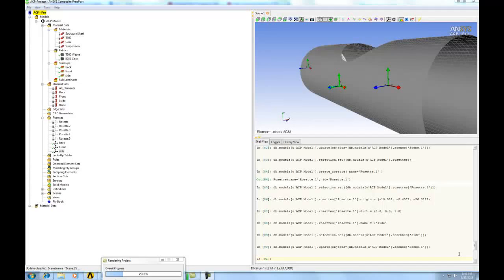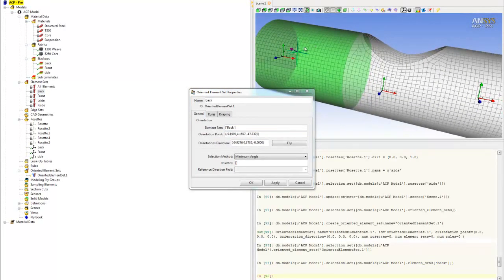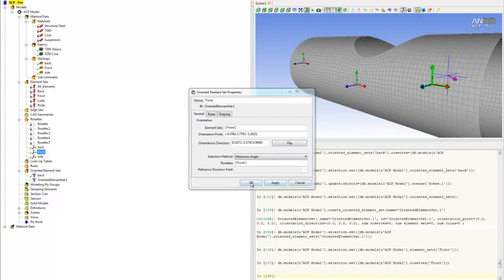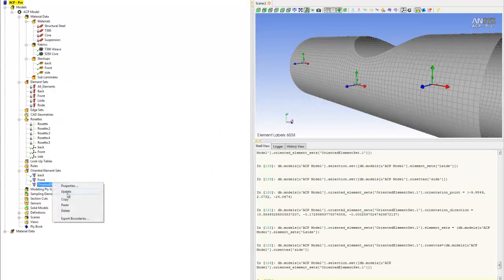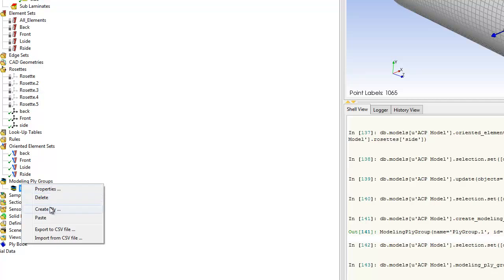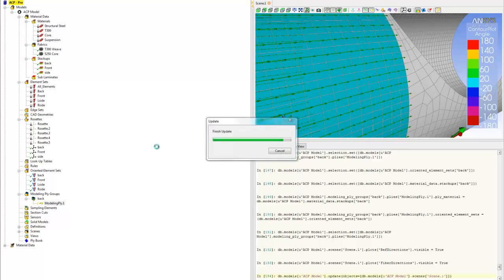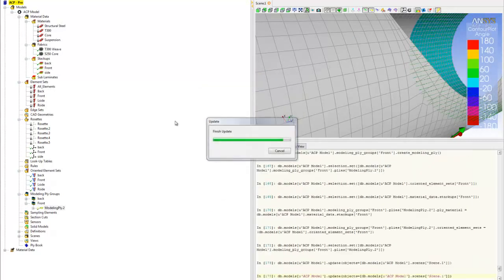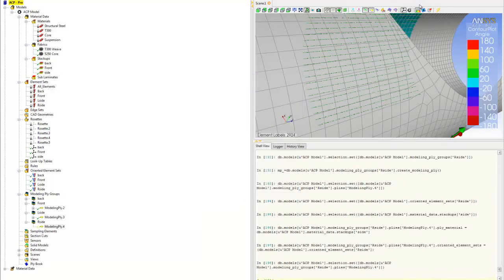Composite Monocoque Using Ansys Workbench — Physics Setup, Part 3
This video shows how to build the laminate on the geometry. This lesson is part of the Ansys Innovation Course: Modal Analysis of a Composite Monocoque Using Ansys Workbench. To access this and all of our free, online courses — featuring additional videos, quizzes and handouts — visit Ansys Innovation Courses This SimCafe Course was developed by Dr. Rajesh Bhaskaran, Swanson Director of Engineering Simulation at Cornell University, in partnership with Ansys. Cornell University also offers a Fluid Dynamics Simulations Using Ansys online certificate authored by Dr. Rajesh Bhaskaran.